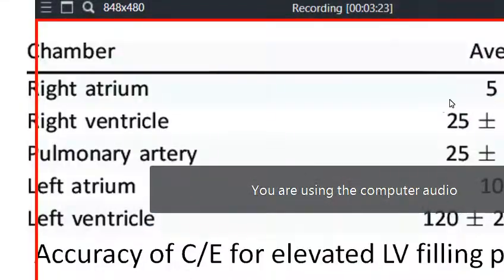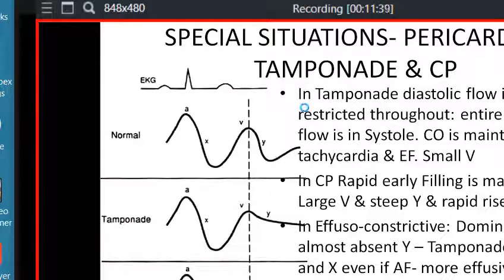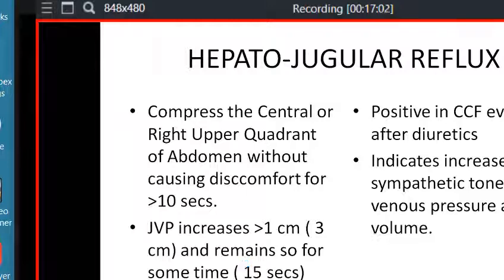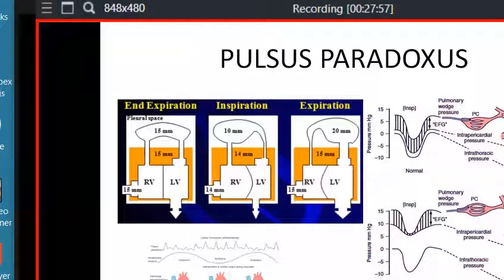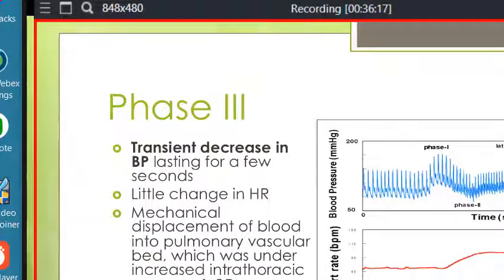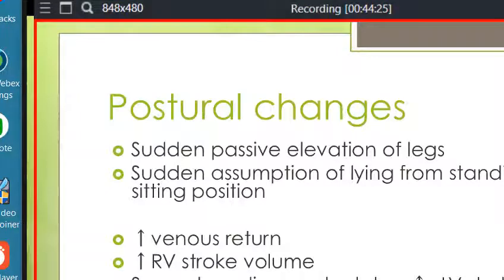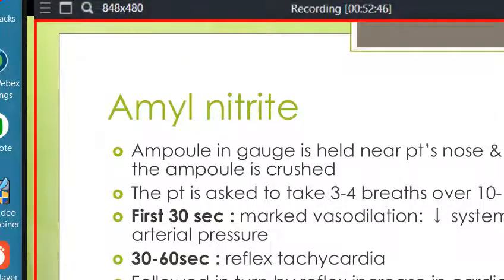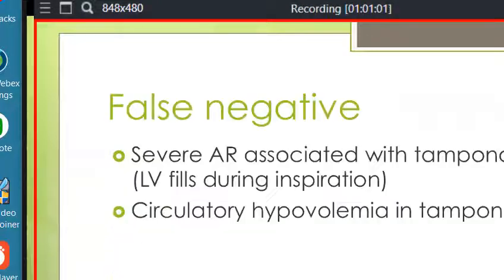PULSE and Bedside manoevres in Cardiology Dr Ramachandra Amrita Dr Tom Devaasia Dr Rajesh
EMINENT TEACHERS

Dr. Krishna
Dr. Bhushan
Dr. Suhail
Dr. Chetan